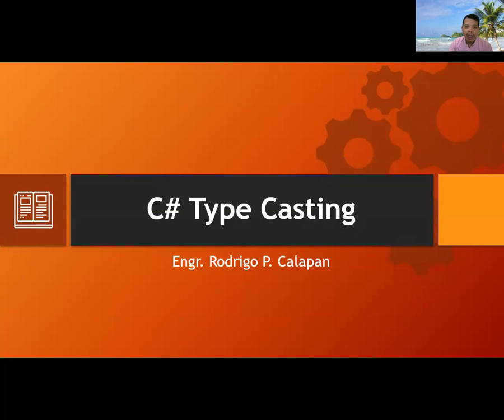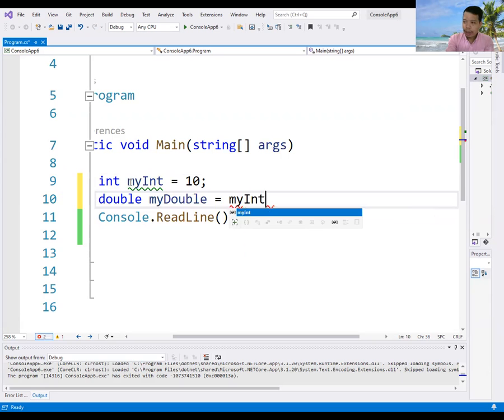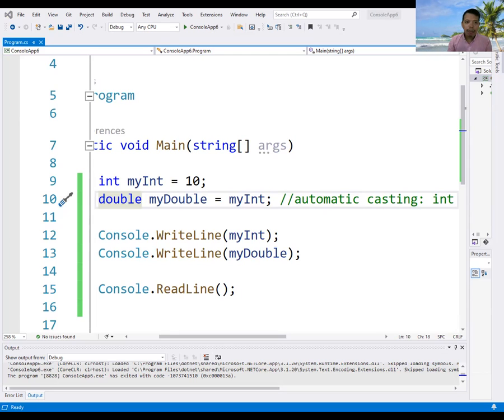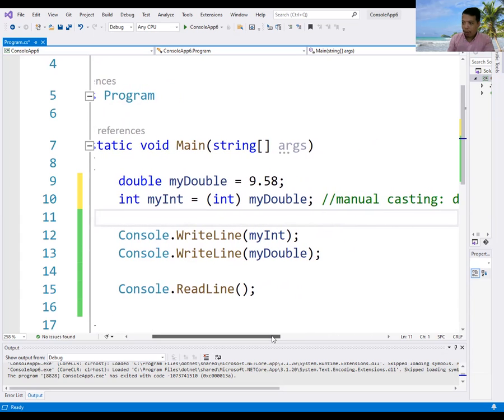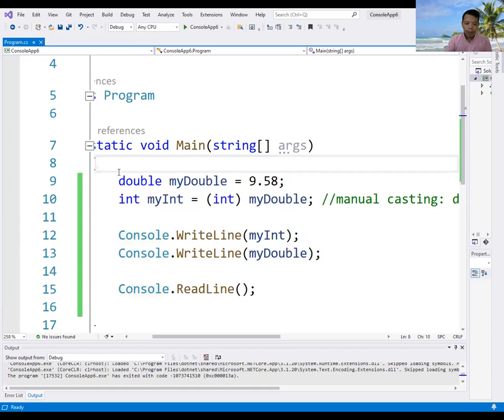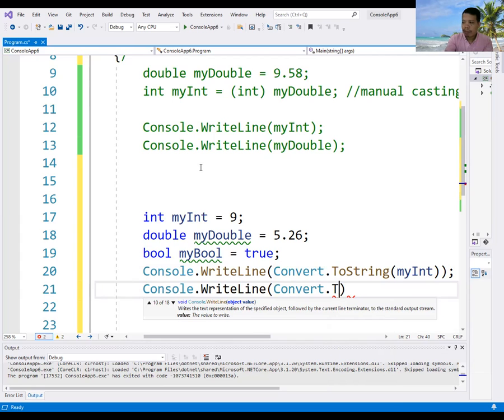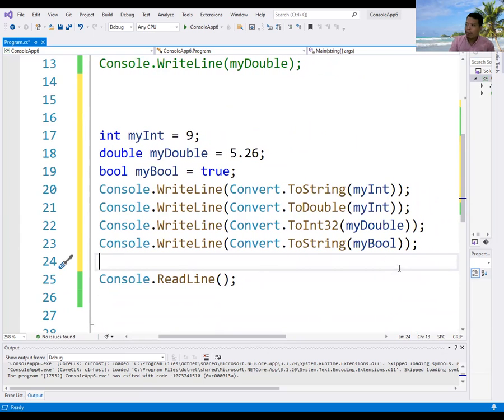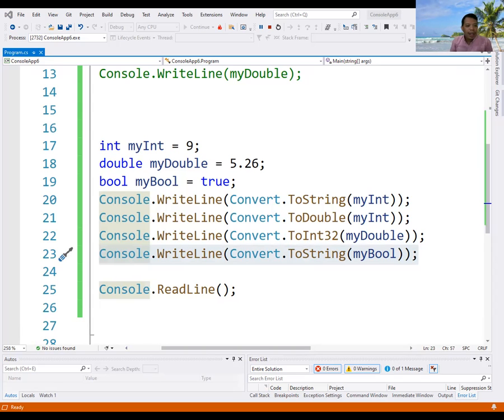C# Type Casting